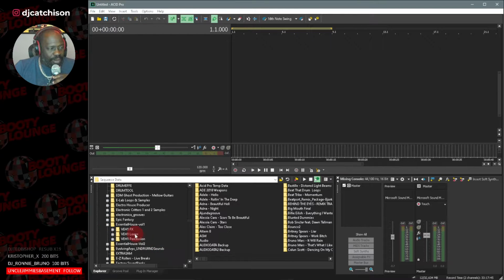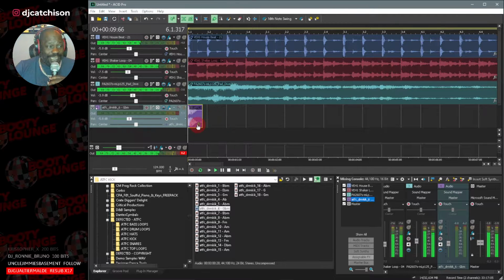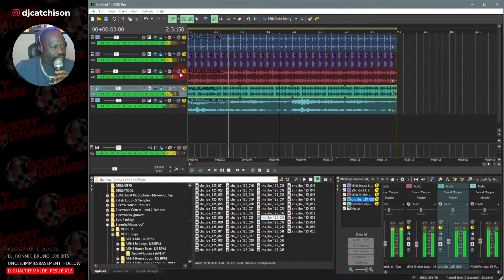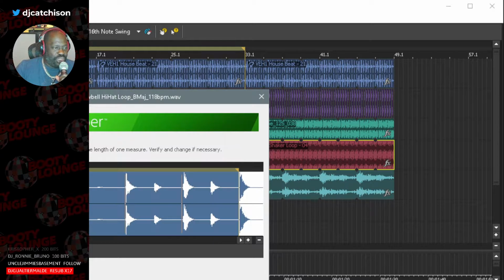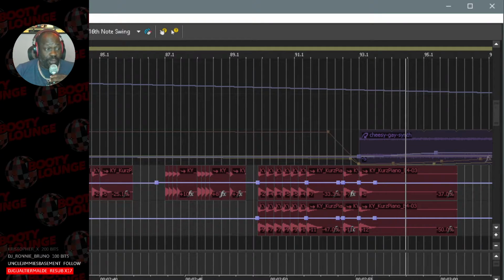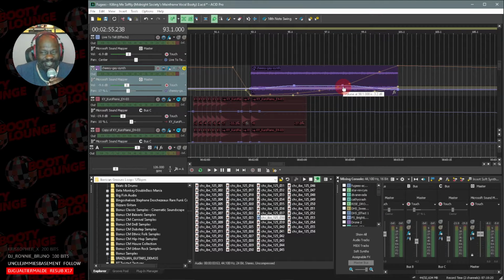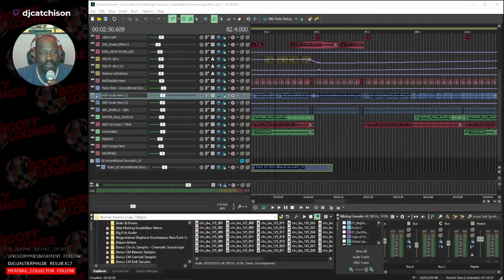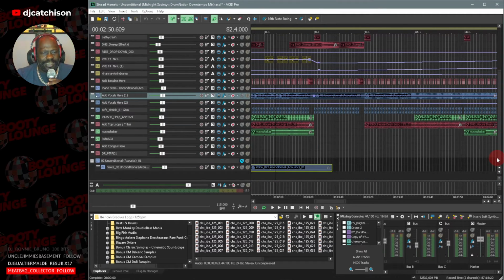Production Stream Test 01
I tested out my very first music production stream.  Just playing with a few ideas and would really like to develop into something bigger.   Original broadcast and live stream on Twitch, from the Booty Lounge in Boston, MA on July 25, 2022.

Curtis is a DJ/Producer/Remixer (aka Midnight Society) and one half of Retrotech, label owner (SoundGroove Records), and 102 DLG Radio FM personality.  Official remixer for Lenny Kravitz. Britney Spears, Enrique Iglesias, Ultra Naté, Barbara Tucker, Dawn Tallman, Inaya Day, Black Stereo Faith, and many others in his 30+ year career.

| Live streaming schedule | All times EST
[09:00pm] Mondays | Inside The Booty [Lounge] w/ Midnight Society *
[03:00pm] Wednesdays | DrumNation Daytime w/ Midnight Society **
[11:59pm] Fridays | DrumNation Radio Show w/ Midnight Society **
[06:00pm] Sundays | DrumNation Radio Show w/ Midnight Society